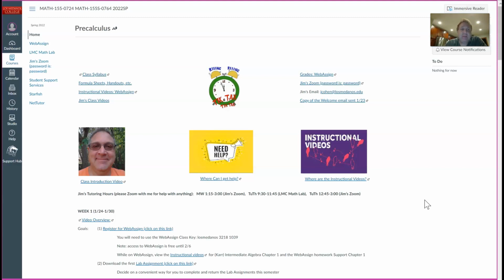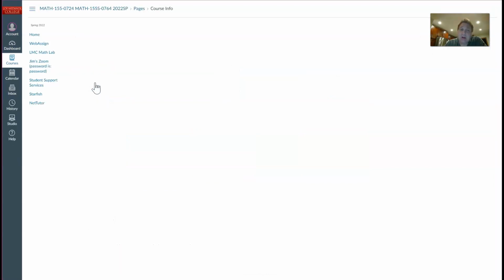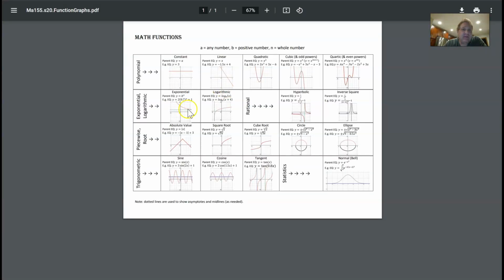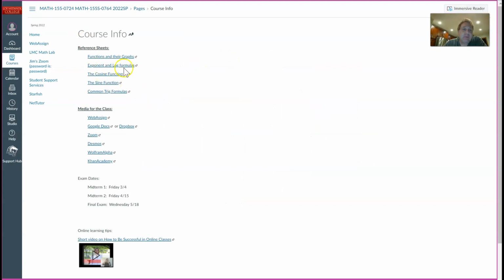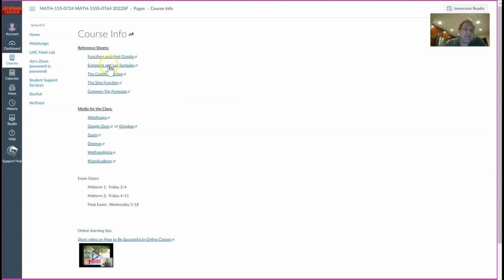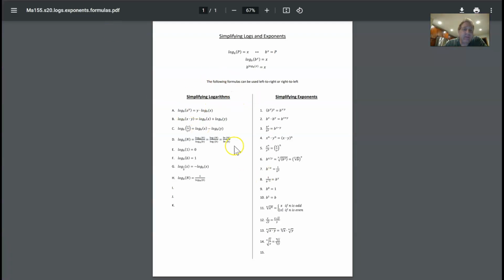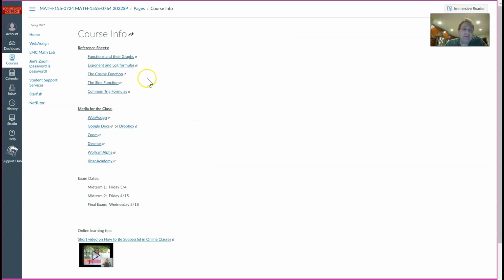Math 155/155S Week 8 Overview